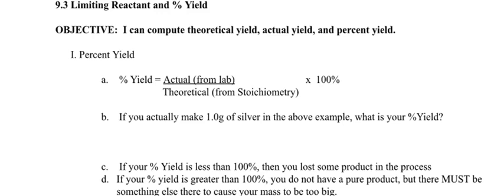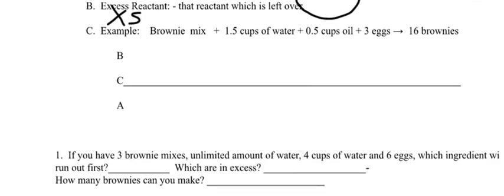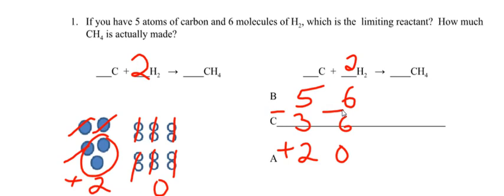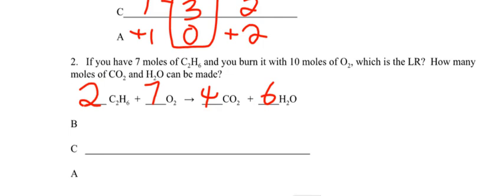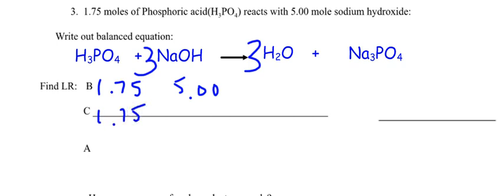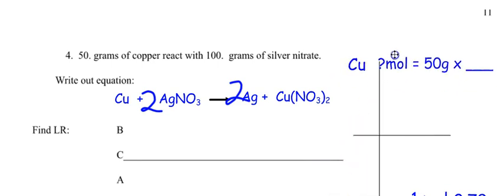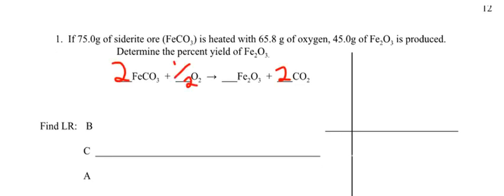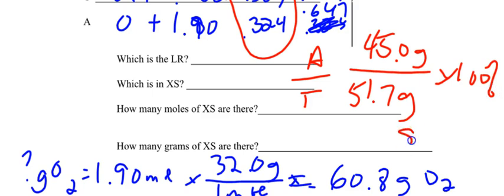Note 9 3 Liminting and % Yield